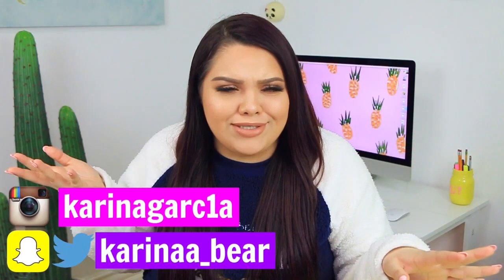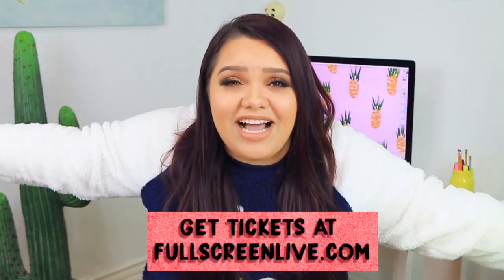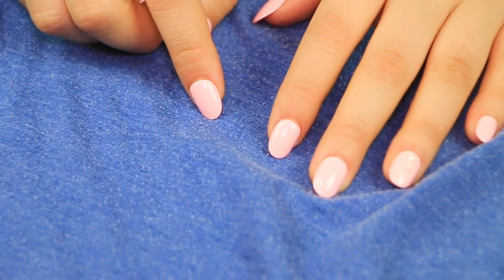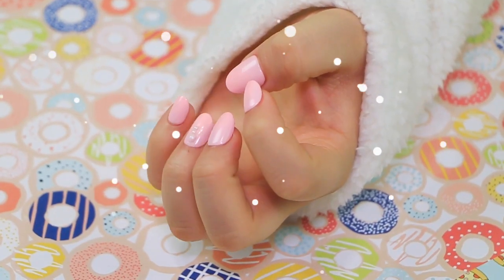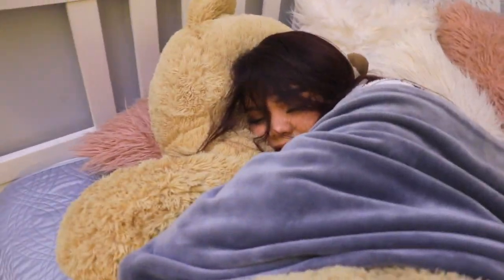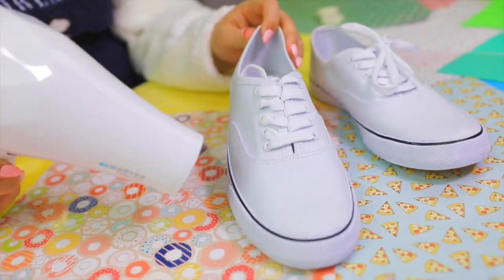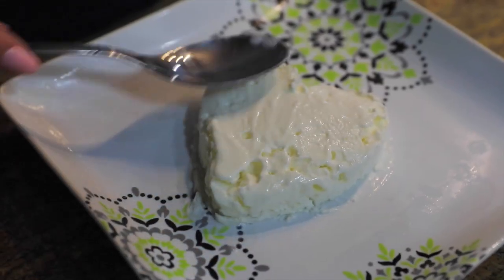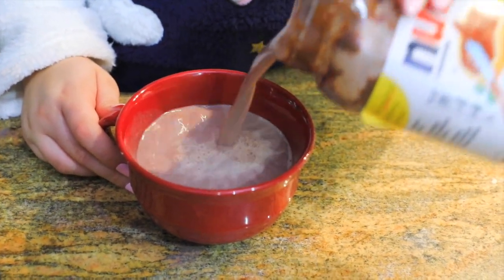10 Life Hacks For Winter You NEED To Try!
Here are some cool winter and holiday life hacks you should try!

Texas! COME SEE ME ON TOUR

My Slime Kit!

My DIY Book!

My Slime Book!